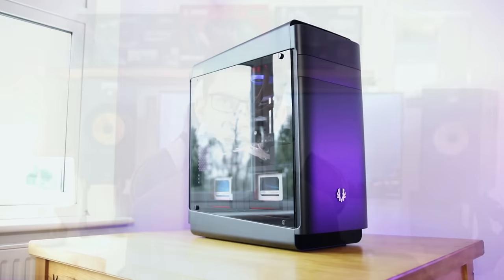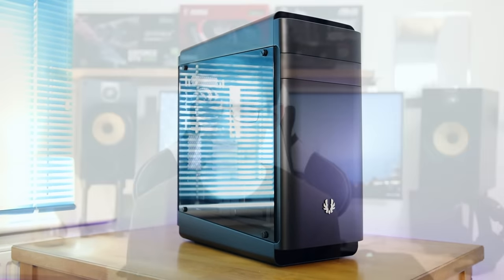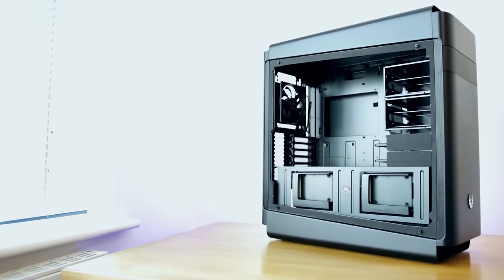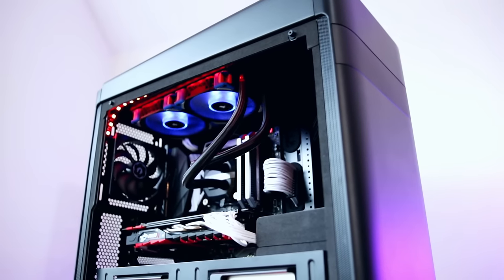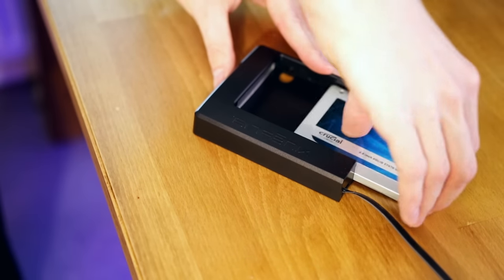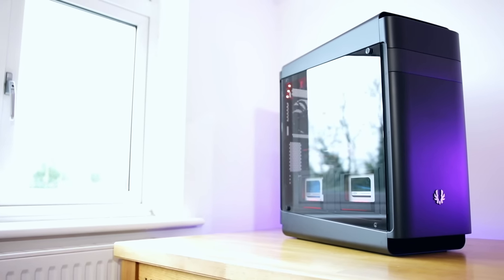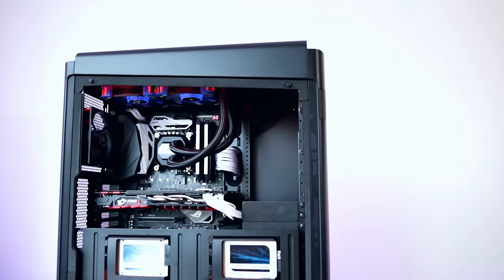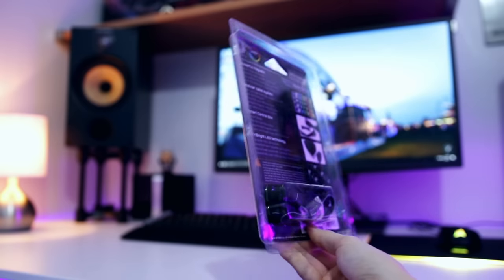Bitfenix Shogun Review - The Best Glass Case?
Tempted by tempered glass? Bitfenix have the answer for you. Join PC Centric for the Bitfenix Shogun review.
Amazon UK CA

A massive thank you to Corsair for sponsoring the channel, and to OCUK for this review sample.